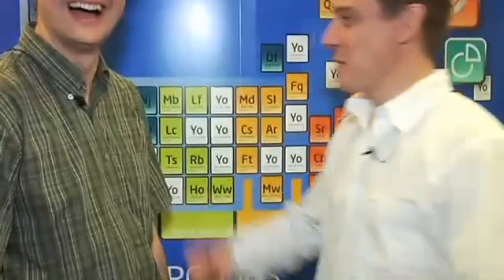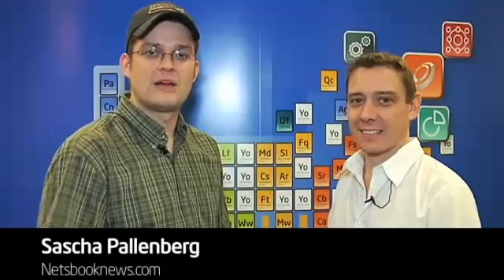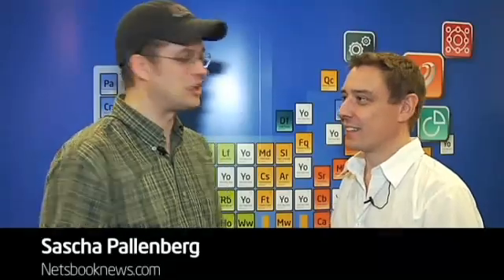IDF 09 - Netbooks vs MIDs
- Sascha Pallenberg and Steve Chippy Paine share their insights in this heated discussion about Netbooks and MIDs during the IDF 2009